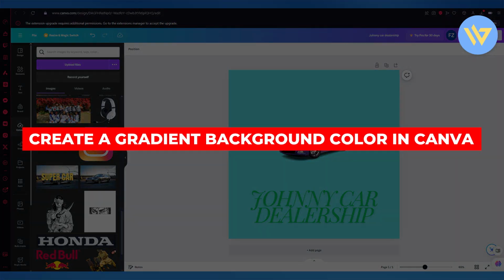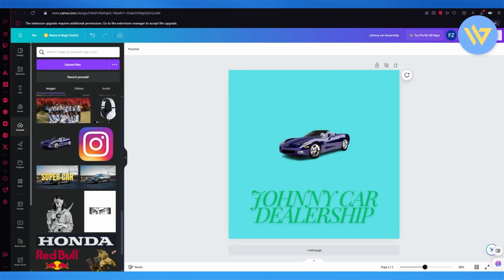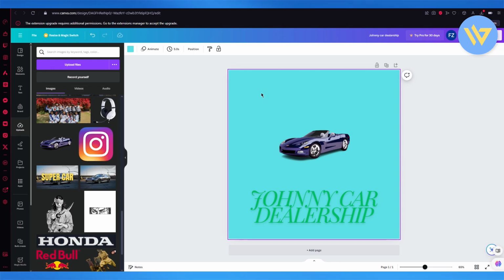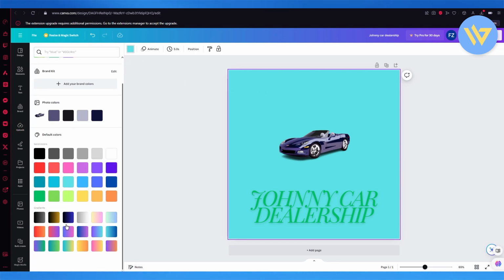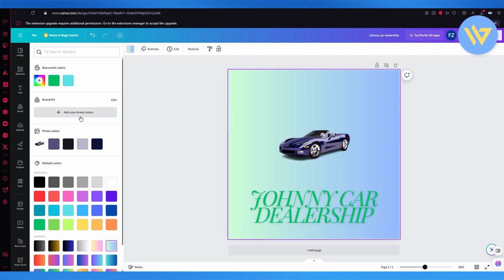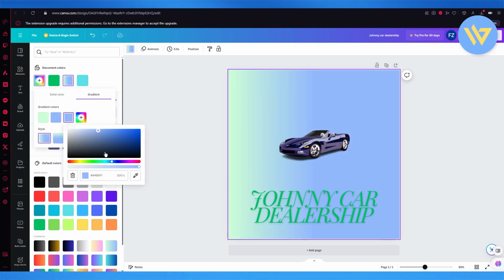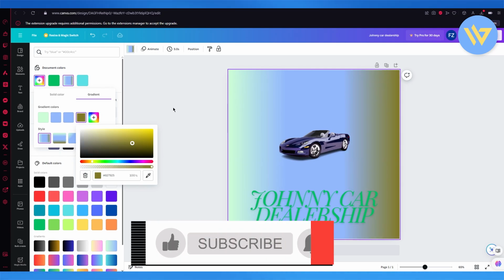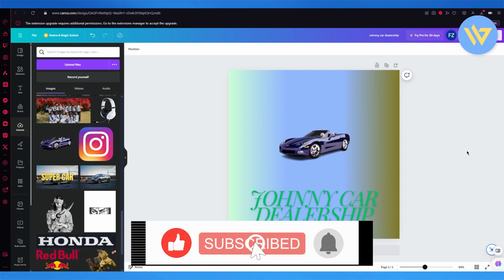Create A Gradient Background Color in Canva | 2024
Create A Gradient Background Color in Canva